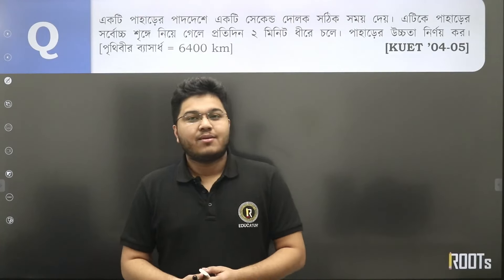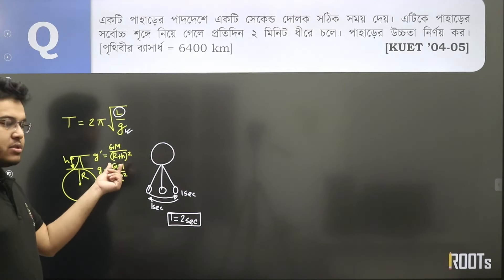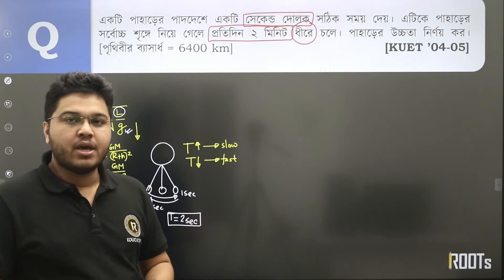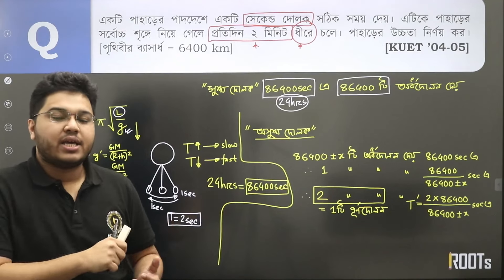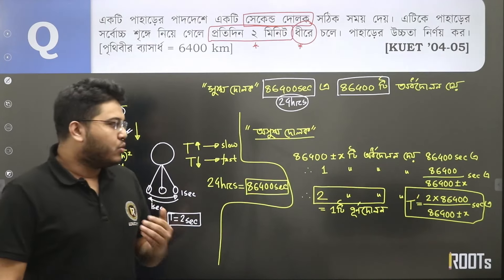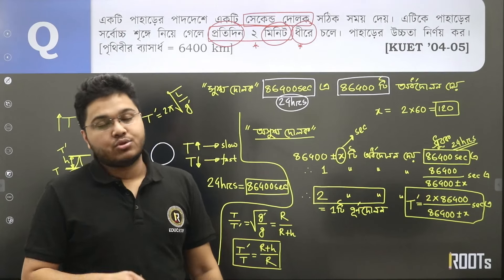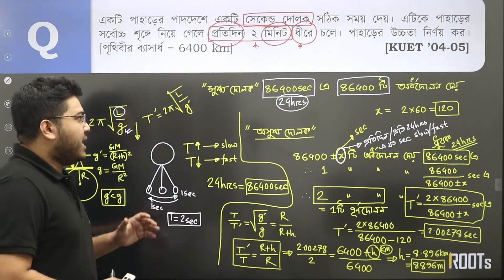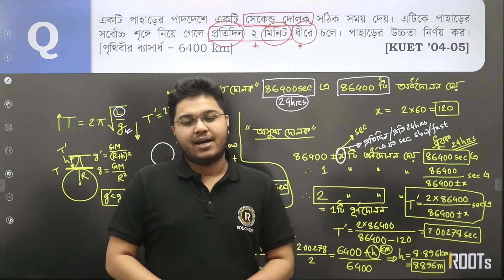সরল দোলকের সাহায্যে পাহাড়ের উচ্চতা নির্ণয় | HSC Physics Masterclass 💥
এই কোর্সে পাচ্ছো:
✅ পদার্থবিজ্ঞান সম্পূর্ণ সিলেবাসের সকল টপিকের উপর কনসেপ্ট মাস্টার ক্লাস
✅ গুরুত্বপূর্ণ বোর্ড প্রশ্ন এবং সৃজনশীল সলভ
✅ সকল টাইপের গাণিতিক সমস্যার সমাধান
✅ অ্যাডমিশন স্ট্যান্ডার্ড (Engineering, Medical, University) কনসেপ্ট মাস্টার ক্লাস, গাণিতিক সমস্যা সমাধান এবং প্রশ্নব্যাংক সলভ
✅ Telegram Group Support

কোর্সের মূল্য মাত্র ২,০০০ টাকা। মেয়াদ পুরো ২ বছর। 😮

ROOTs Edu অ্যাপ ডাউনলোড করলেই পাচ্ছো HSC ও SSC লেভেলের দেশের সেরা শিক্ষকদের ক্লাস!!

পিসি/ ল্যাপটপ/ iOS ব্যবহারকারীরা আমাদের ওয়েব অ্যাপ থেকে ক্লাস করতে পারবে।

ROOTs এর যে কোন কোর্সের আপডেট সবার আগে পেতে ফলো করো আমাদের ফেসবুক পেজ